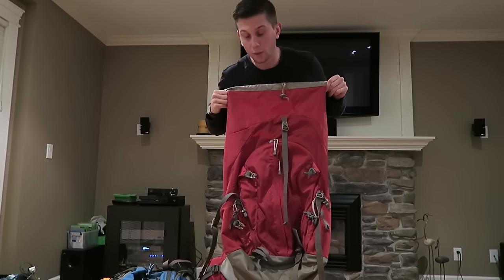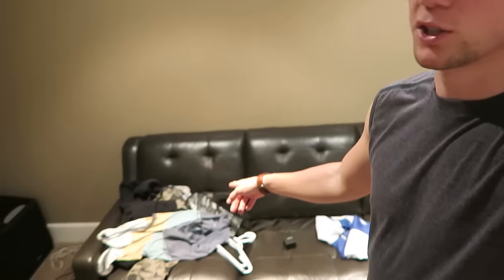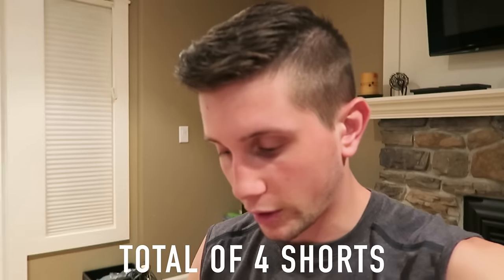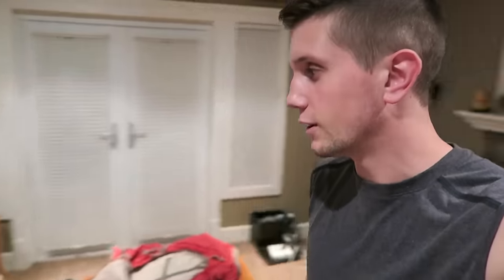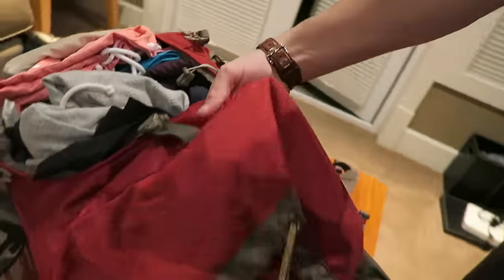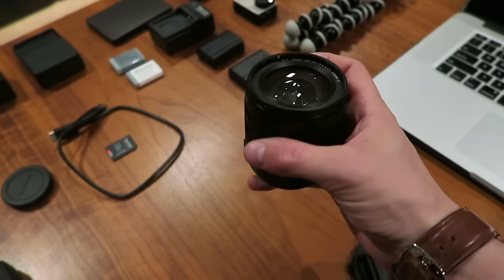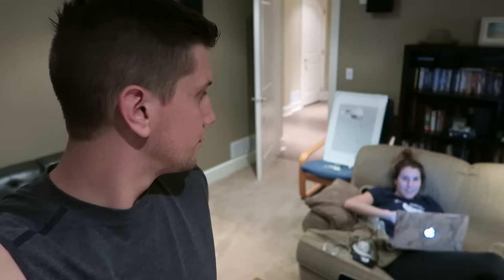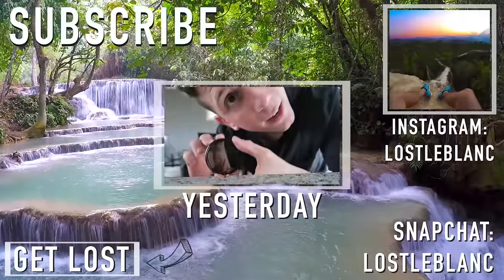HOW TO PACK FOR TRAVELING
I have been asked many times how I pack my backpack so this video is all about how I'm packing my bags for my 3 month trip to South East Asia. This video will hopefully give you an idea of what to bring but my #1 tip is underpack! You can always buy extra clothing abroad!
My Essential Equipment:
Canon G7X (Vlog Camera)
Panasonic GH4 (Cinematic Camera)
GH4 lens 14-140mm (Best Zoom Range)
Phantom 3 Standard (Drone)
Gear Bag (Drone/Camera/Laptop Backpack)
GoPro Hero 4 Silver (old vlogging camera)

Often Used Extras:
External Hard Drive (2TB for lots of files)
Canon and Panasonic Memory Card
Portrait Lens for GH4
Hero 4 Black (more powerful GoPro)
GorillaPod (tripod for GH4 & G7X)
Backpackers Backpack (Amazing Bag)

NEW SNAPCHAT, INSTAGRAM & TWITTER: LostLeBlanc

Instagram LostLeBlanc
SnapChat LostLeBlanc
Twitter LostLeBlanc

FAQ:
-What camera do you use? LISTED ABOVE
-What do you use to edit your videos? FCPX
-Are you a body builder/model cause you're too much to handle? No.
-How much wood could a wood chuck chuck if a wood chuck could chuck wood? What is a wood chuck.